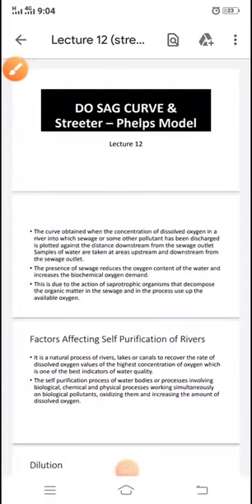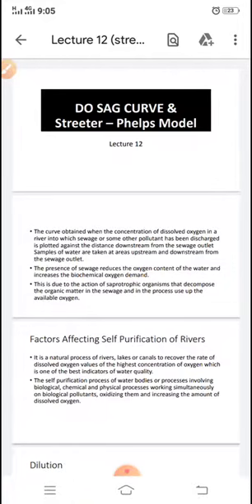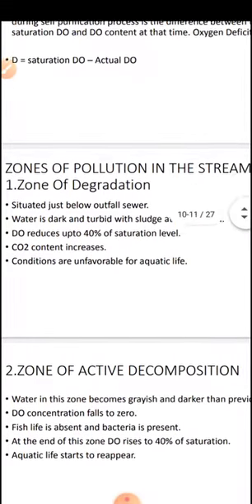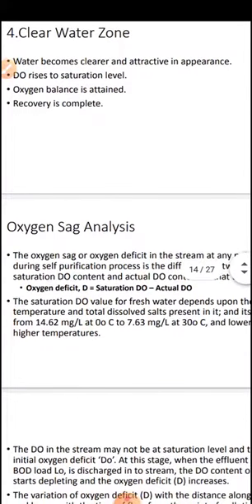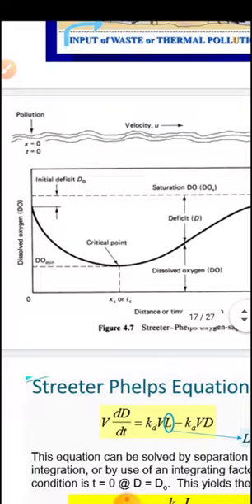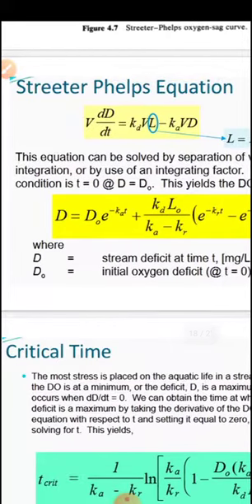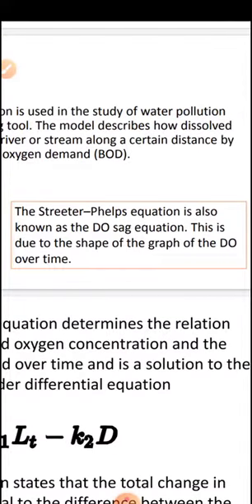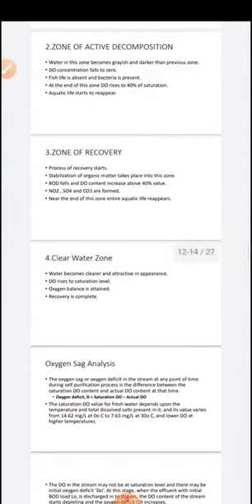Water Quality Pollution SEE 508 DO SAG CURVE & STREETER - PHELPS MODEL LECTURE 12